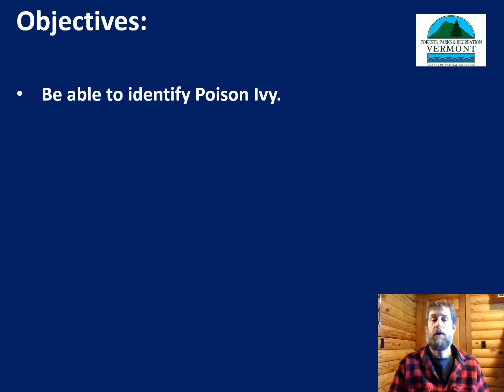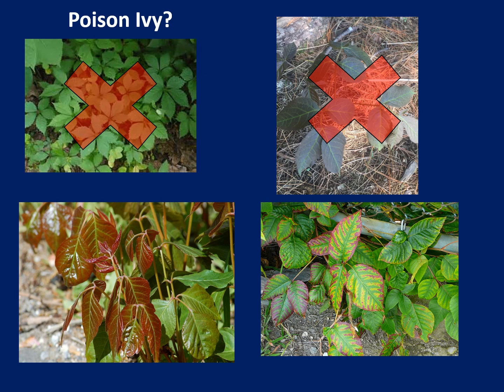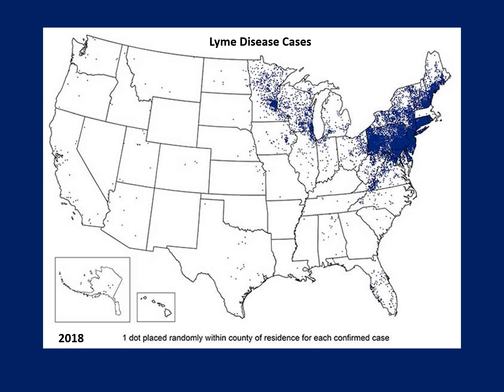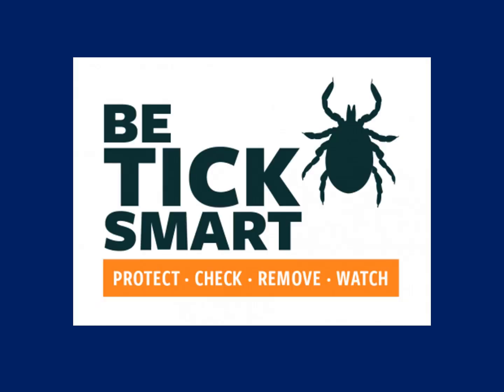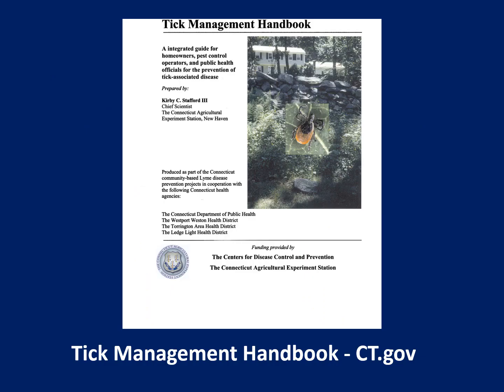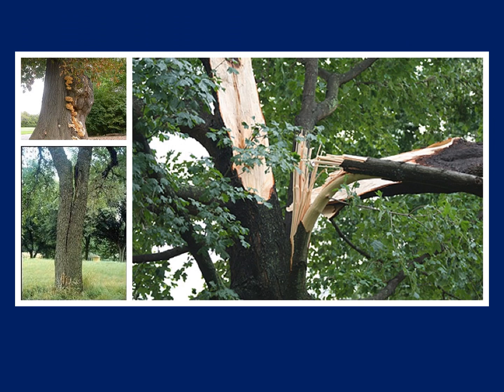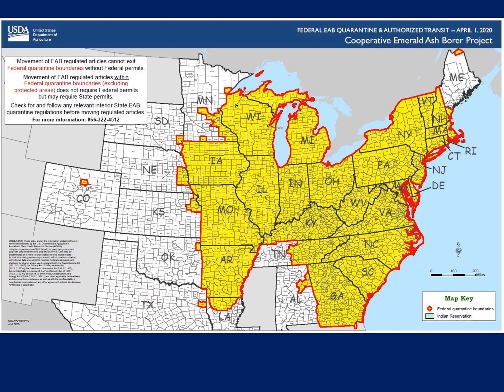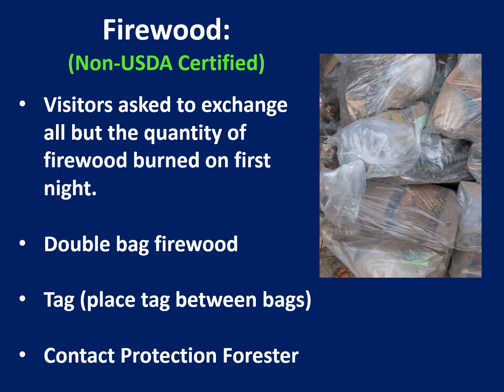The Great Outdoors